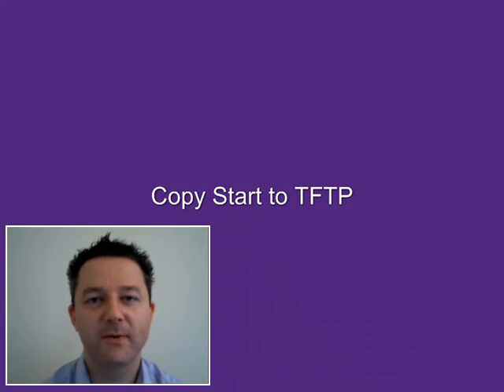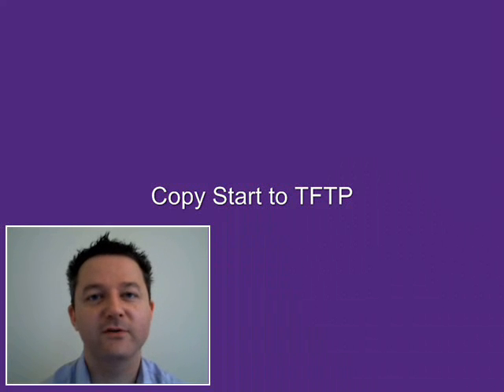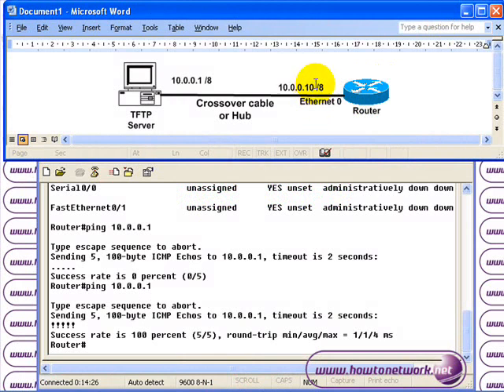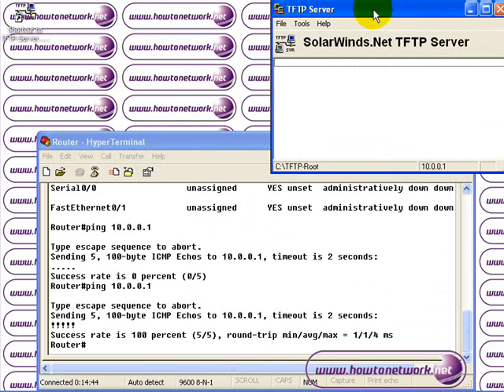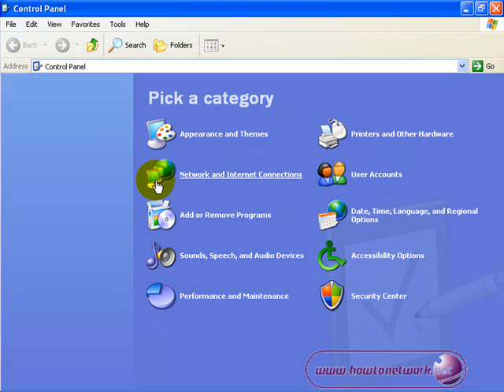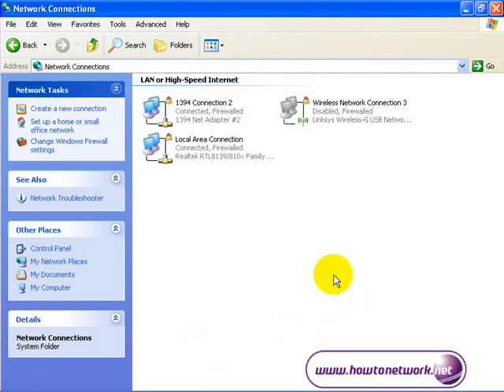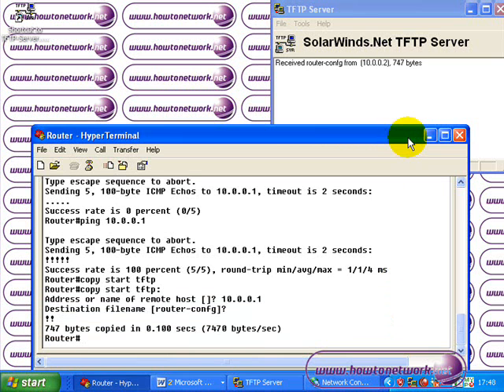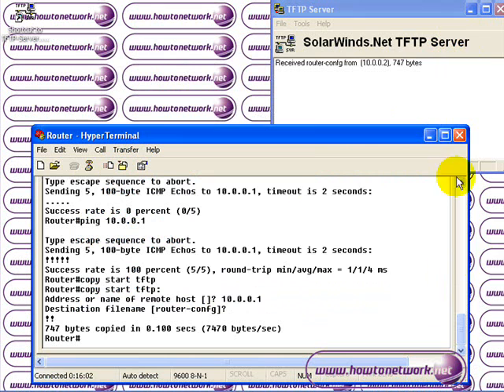Cisco Router - Back up Your Startup Config to TFTP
How to back your startup config to a tftp server.